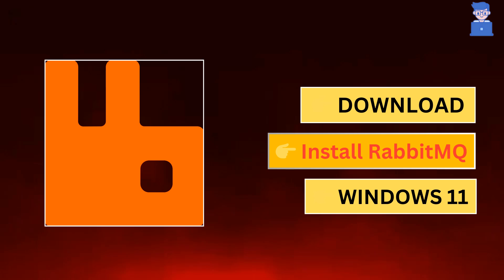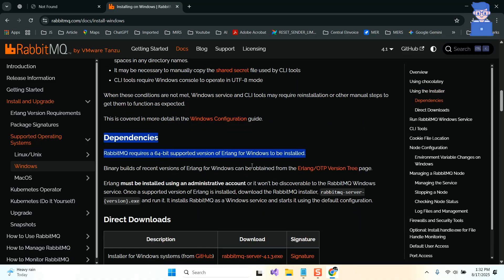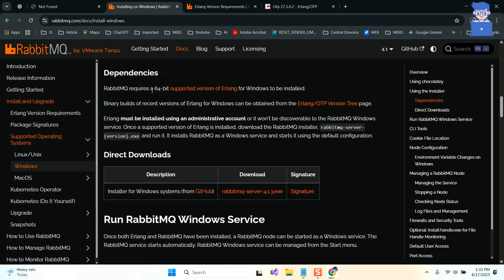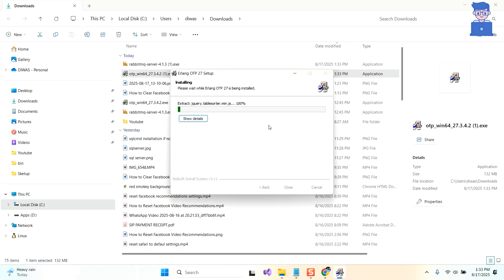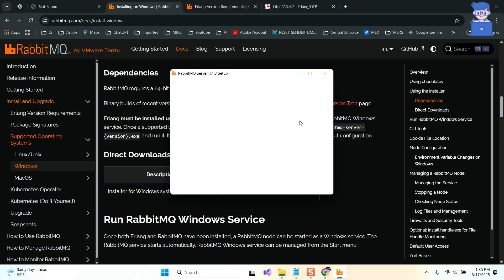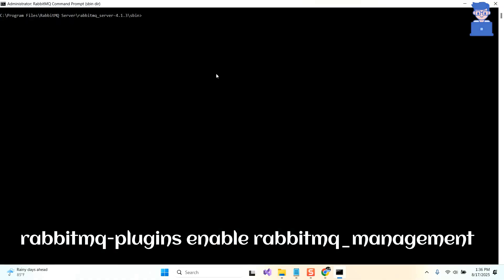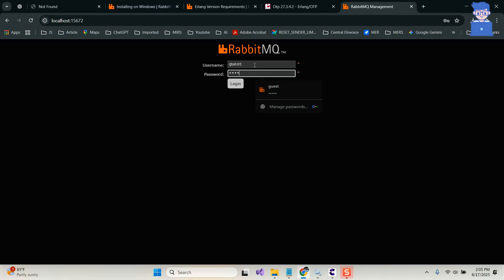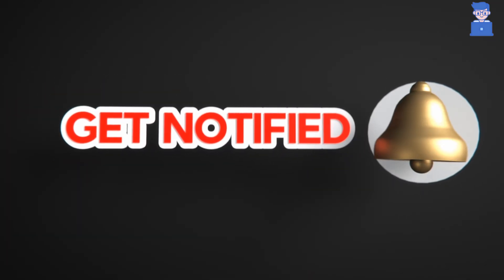How to Download & Install RabbitMQ on Windows 11 | Step-by-Step Guide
In this video, I’ll walk you through the complete process of downloading, installing, and setting up RabbitMQ on Windows 11. Whether you’re a beginner or working on a professional project, this guide will help you get RabbitMQ up and running quickly.

✅ What you’ll learn in this tutorial:
1. How to download Erlang OTP (required for RabbitMQ)
2. Installing RabbitMQ on Windows 11
3. Enabling the RabbitMQ Management Plugin
4. Accessing the RabbitMQ Web UI (localhost:15672)
5. Verifying your installation step by step